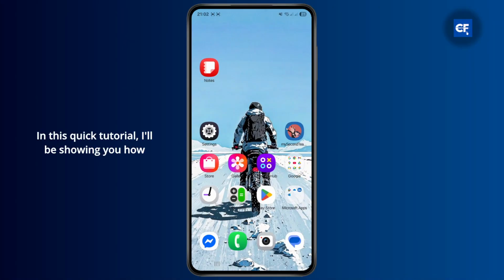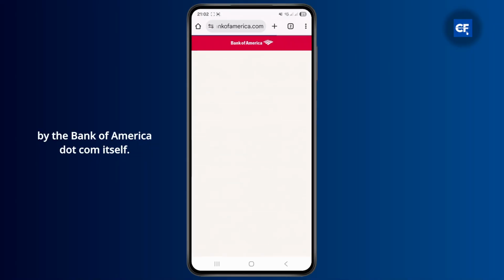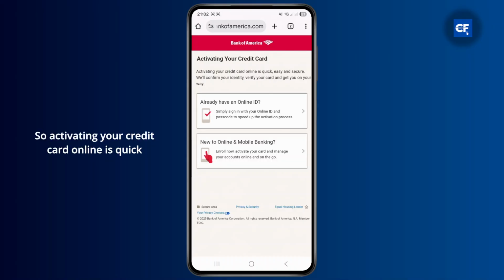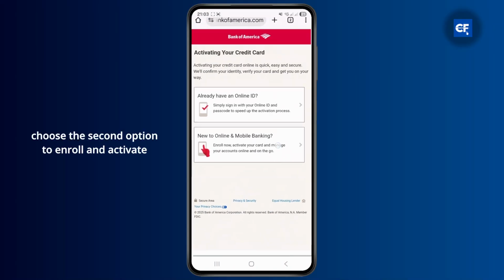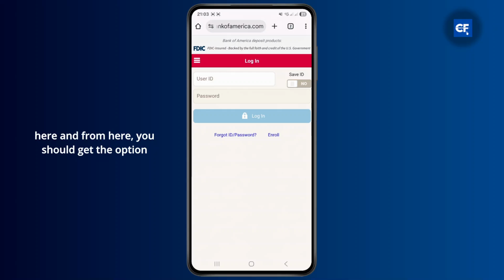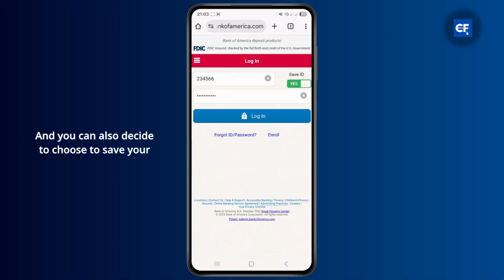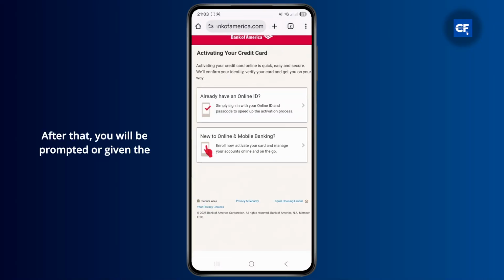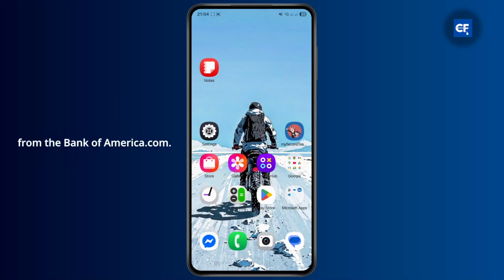How to Activate Bank of America Credit Card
How to Activate Bank of America Credit Card (2025)! Want to activate your Bank of America credit card to start using it right away? This video will guide you through the steps on how to activate your Bank of America credit card quickly and easily. Whether you're asking, "How do I activate my Bank of America credit card?" or need help with the online or mobile activation process, this tutorial has you covered. Learn how to securely activate your card and start managing your account today. Watch now to see how you can activate your Bank of America credit card in just a few steps!

Timestamps:

00:00 How to Activate Bank of America Credit Card
00:10 How Do I Activate My Bank of America Credit Card?